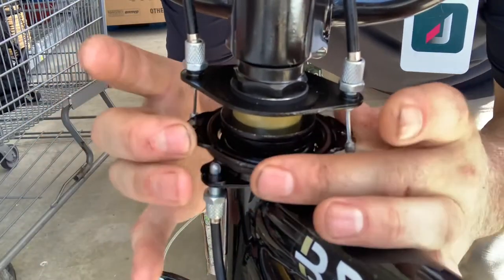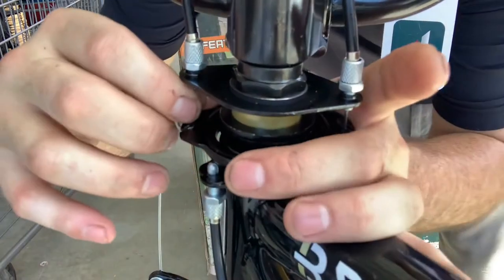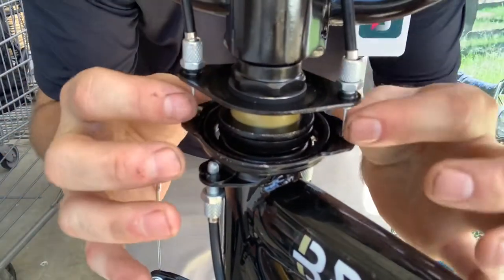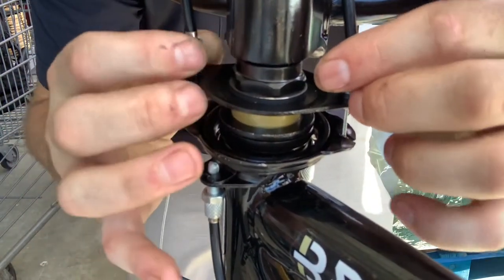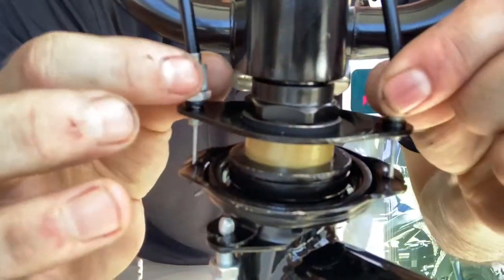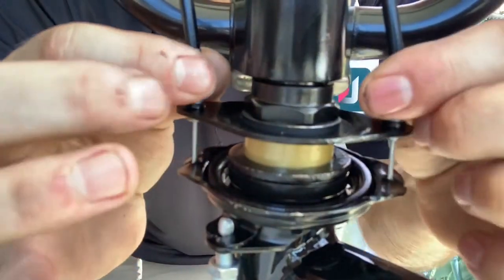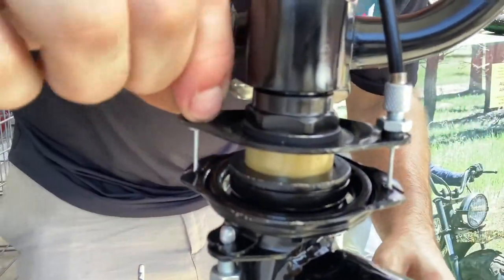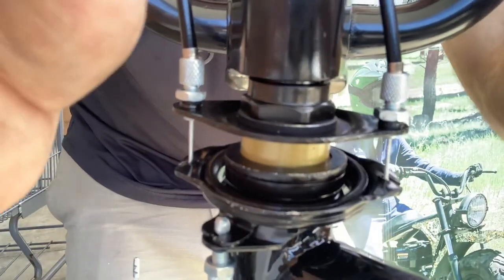Gyro Brakes Front Hardware Assembly - Mongoose Brawler - Tips and Tricks